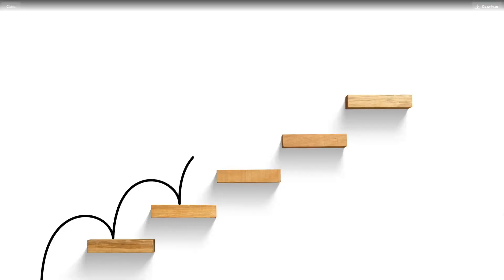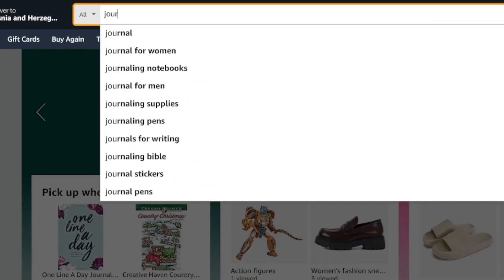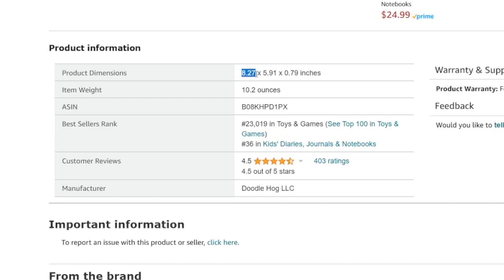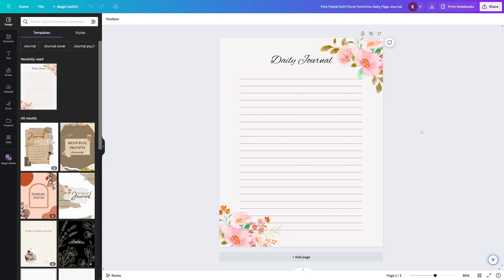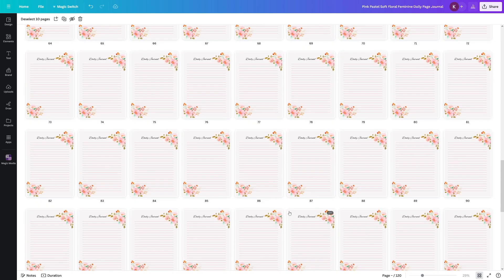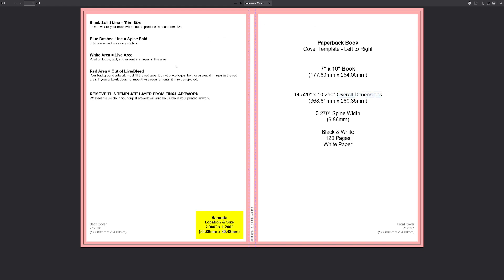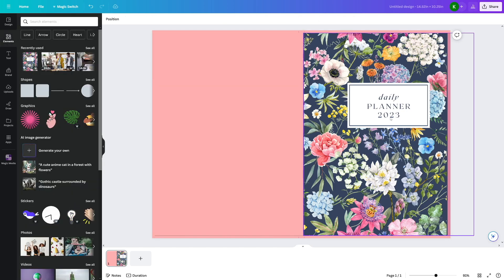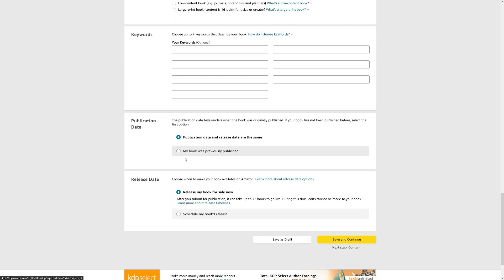How to Design A Journal Using Canva Templates and Sell on Amazon KDP for Beginners Step by Step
How to Design A Journal Using Canva Templates and Sell on Amazon KDP for Beginners Step by Step (2026)